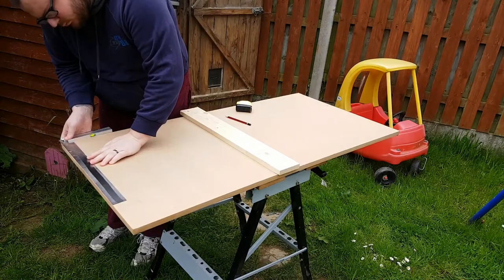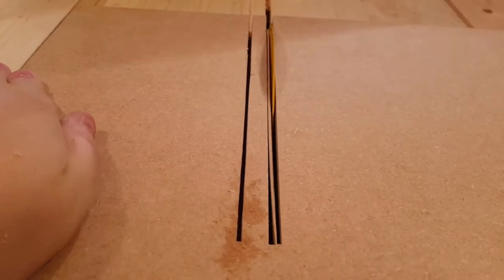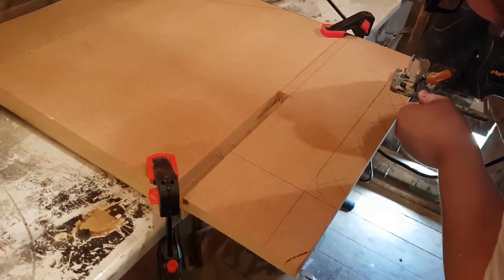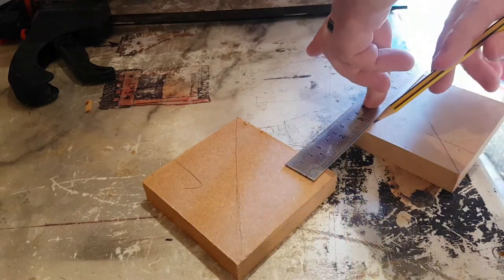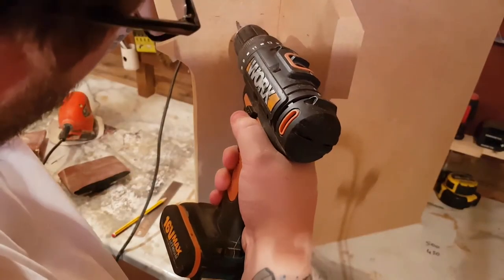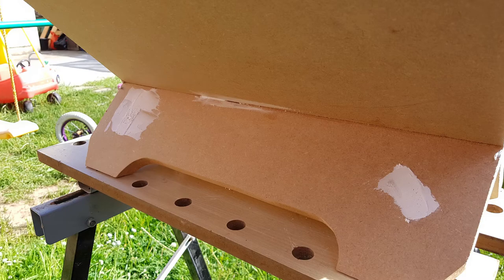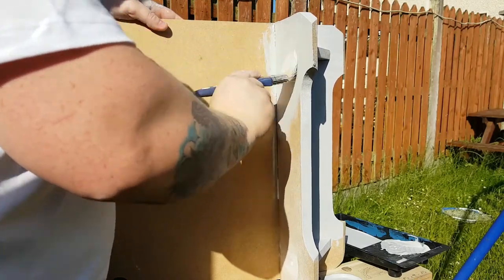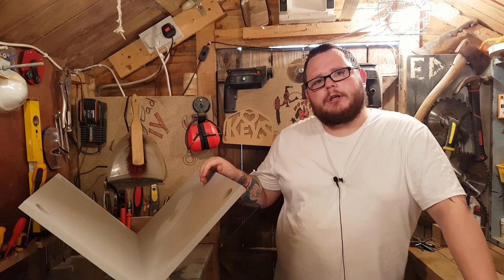Drawing stand / Magazine holder(How to)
A friend of mine asked me if I could make him a stand to hold all his technical drawings , so after months of wait I'm finally going to make it. Its quite a simple design but will be very strong and look good too.